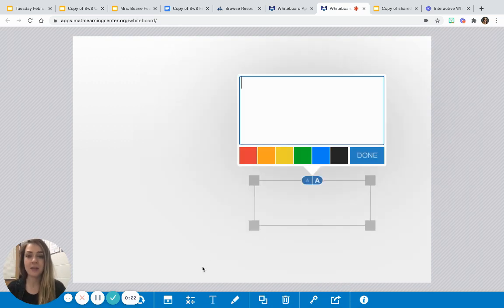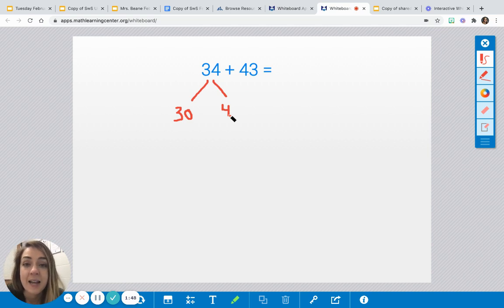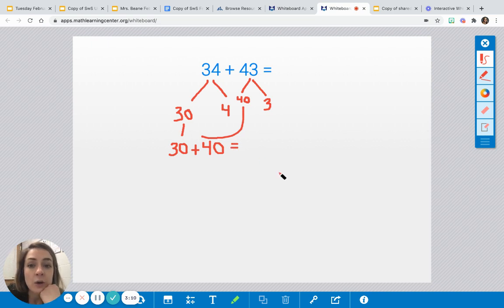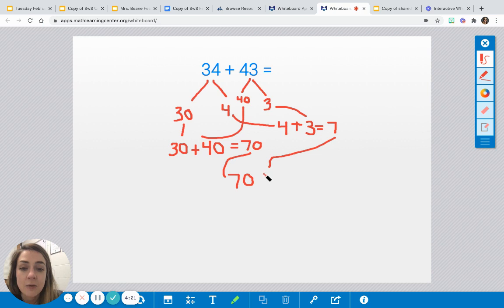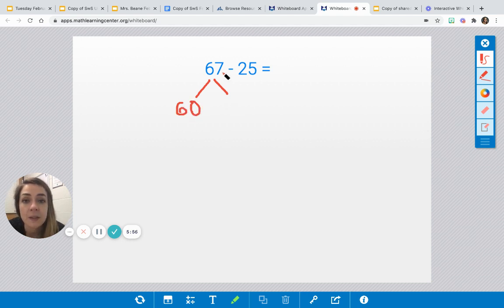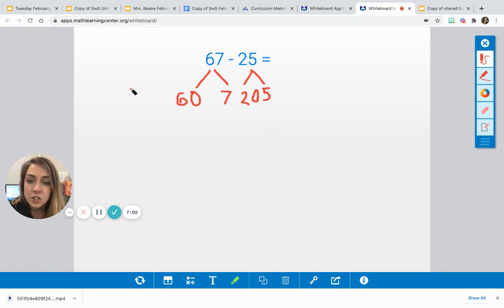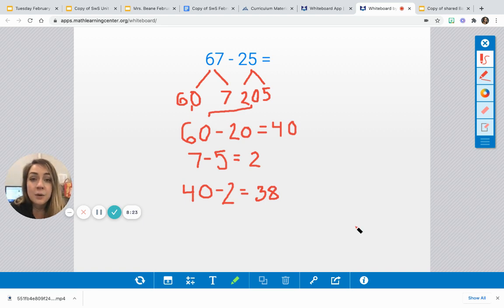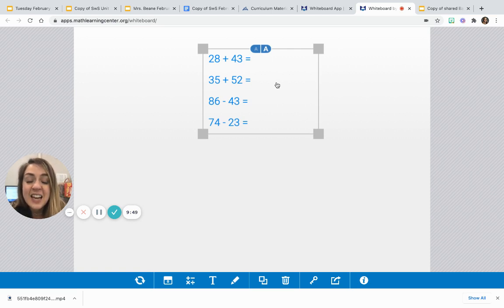Math Lesson 2/2/21